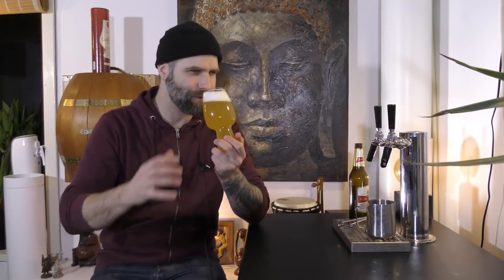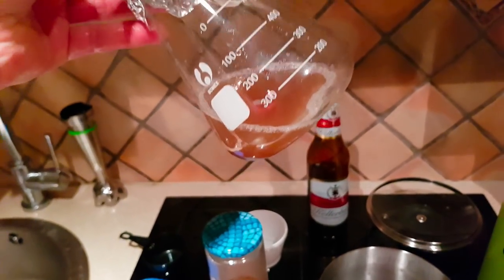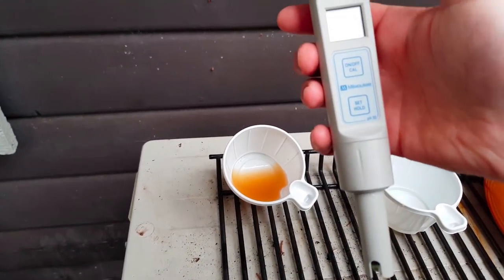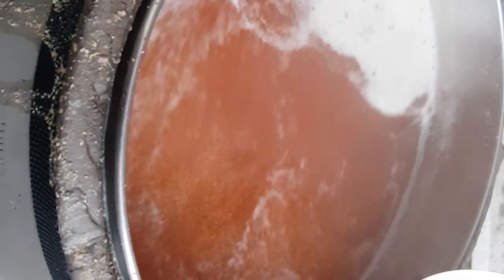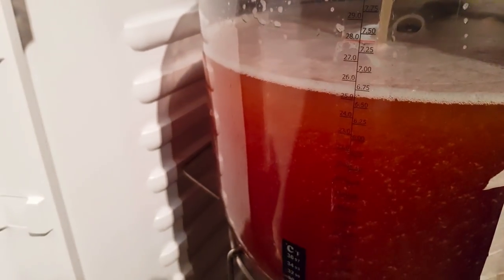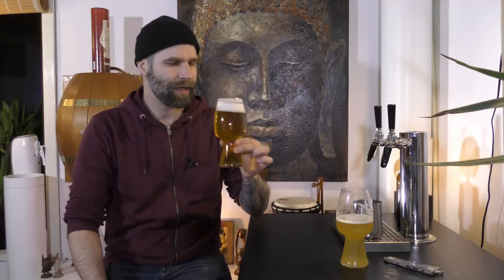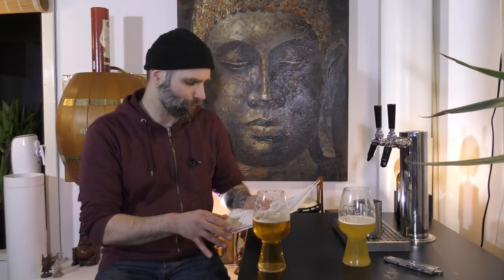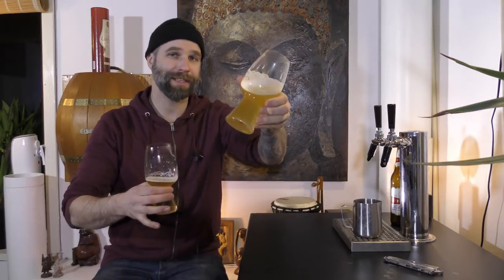Brewing with harvested yeast - Kellerbier G2G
Brewing a Kellerbier with the yeats I’ve harvested from two commercial Kellerbier bottles.

I'm so sorry about the audio problems in the video.

Heres the link to my take on how to properly make a yeast starter:

Shopping links*

Fermentasaurus Pressure Kit:

Spunding valve

E-meyer flask:

DrHans Brewery Spreadshirt Scandinavian Store*
DrHans Brewery Spreadshirt International Store*

Thumbnail created
with Pixomatic PRO

Cheers and thanks
for watching / DrHans